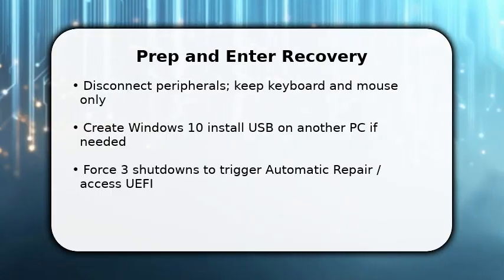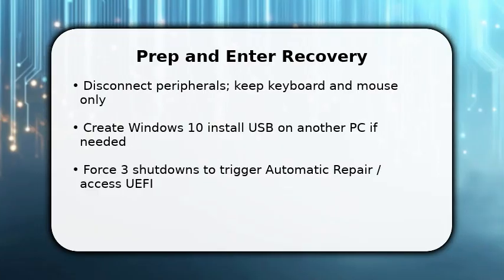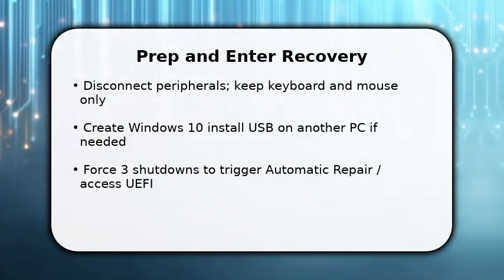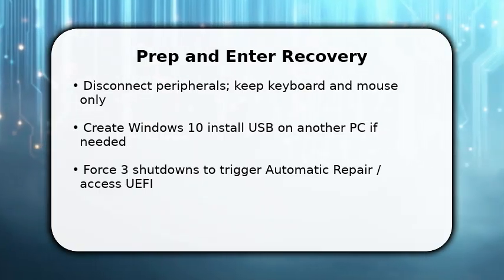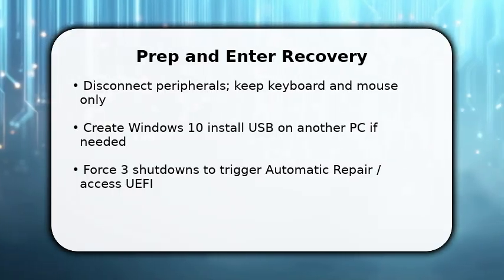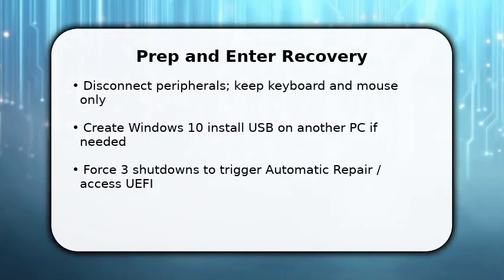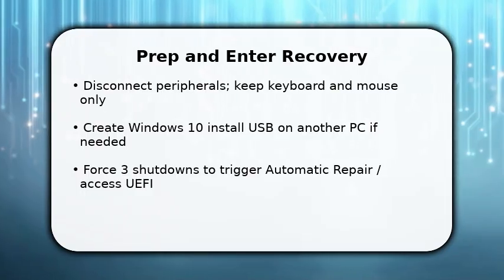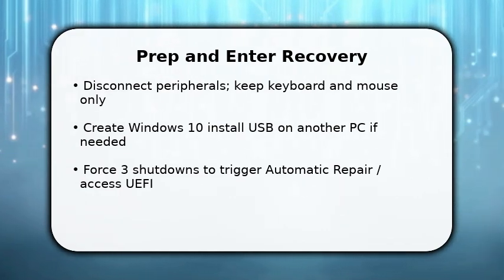How to Fix Windows 10 Restart Loop (full Guide)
How to Fix Windows 10 Restart Loop (full Guide) | 🔒 Surfshark VPN Deal — Stay private and secure. $1.99/mo + 3 Months Free ▸

Experience relief as you learn to troubleshoot and fix the restart loop in Windows 1 extraneous. This comprehensive guide covers common causes, step-by-step solutions for various scenarios including driver issues, system file corruption, and more.